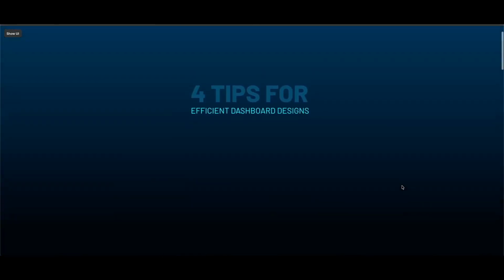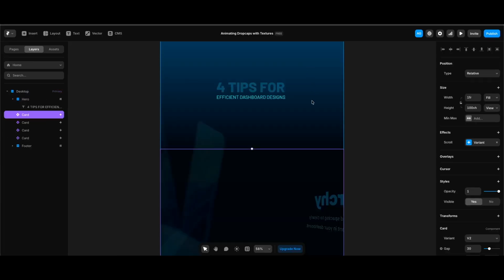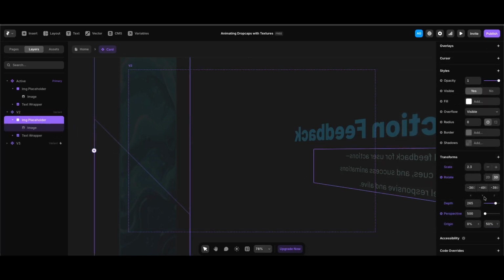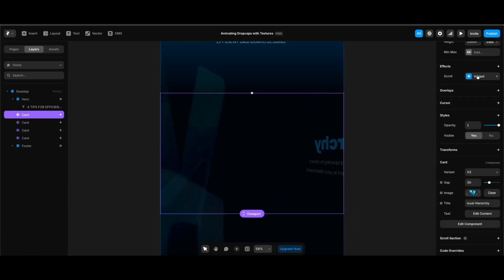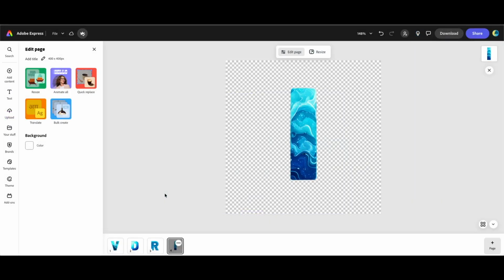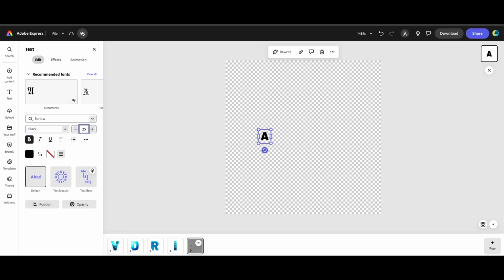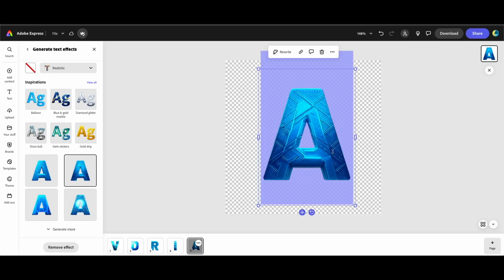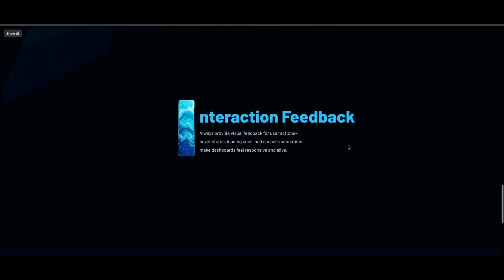Animating Dropcaps with Textures in Framer & Adobe Express (& Free File)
Hi everyone, in this Framer tutorial, we're going to learn about creating a great 3D animation of dropcaps with textures, that are generated in Adobe Express.

00:00 Intro
00:42 Card Component
02:19 Scroll Variant Effect
02:49 Text Effects in Adobe Express

Artist: Biscoln
Title: City of Rain